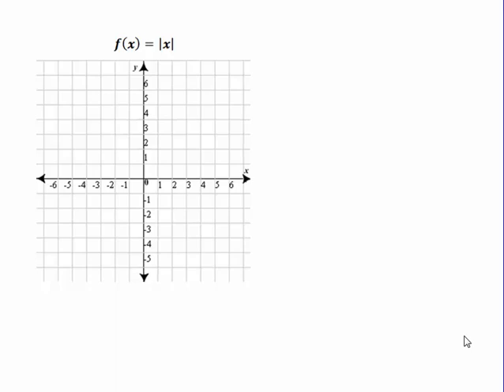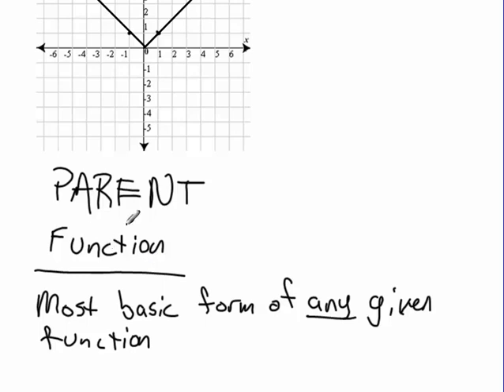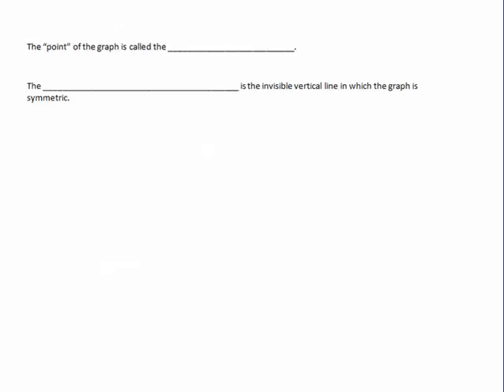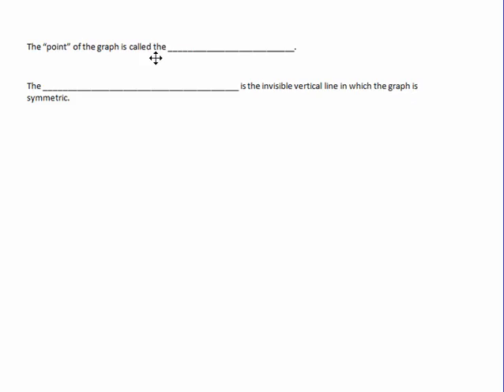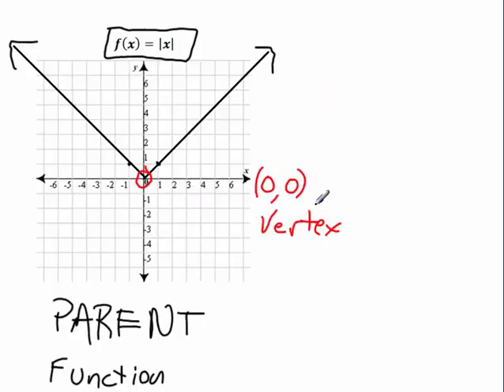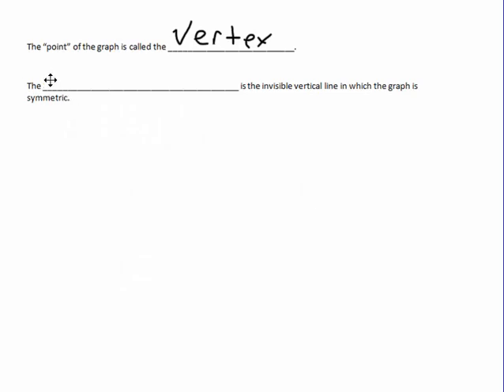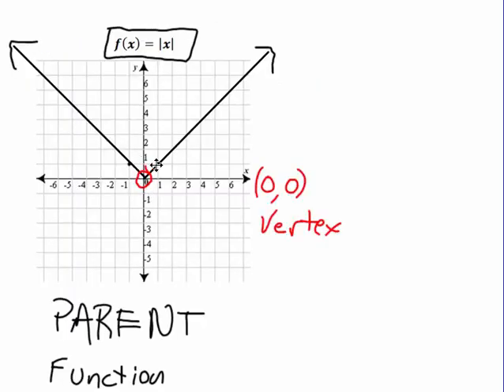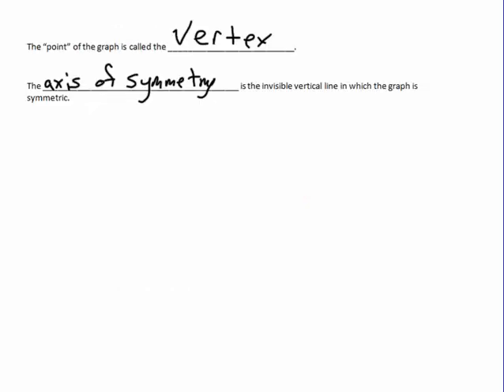Thornburg Algebra 2 Absolute Value Function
General form of absolute value function